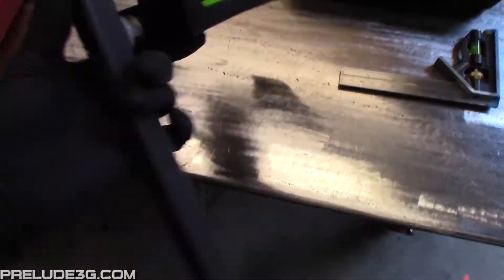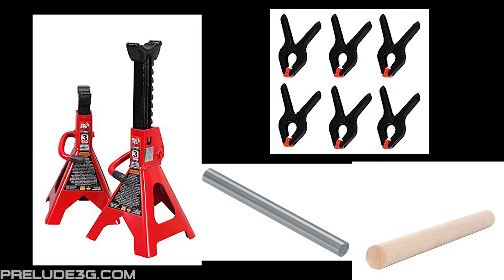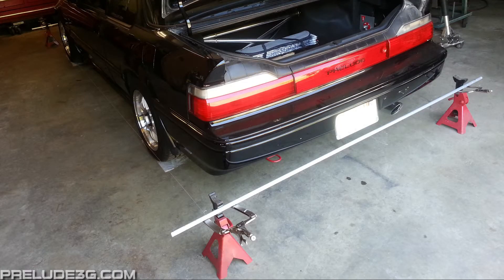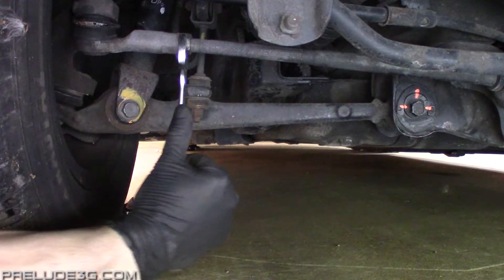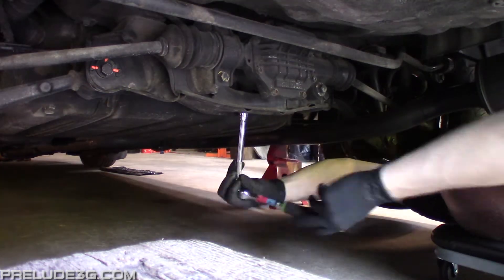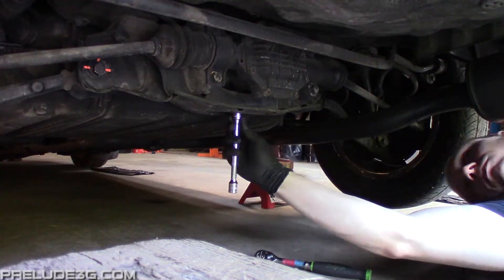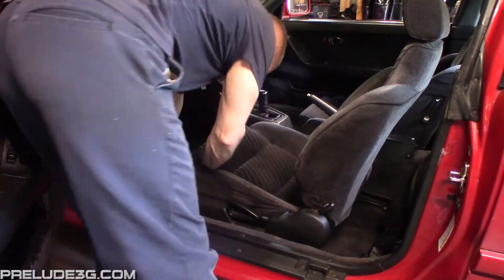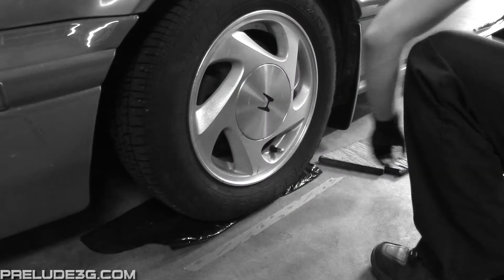SUSPENSION: Alignment Part 1 - Tools and Setup